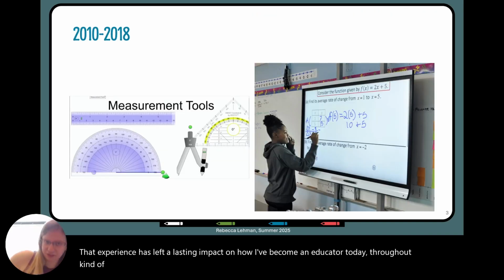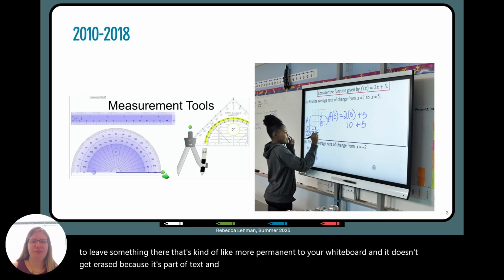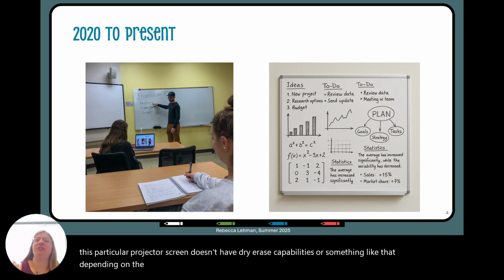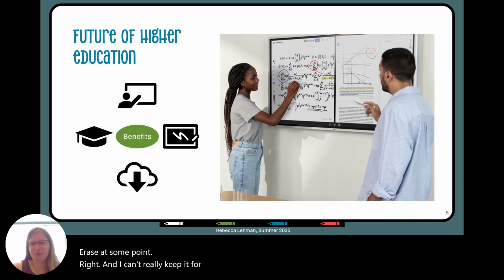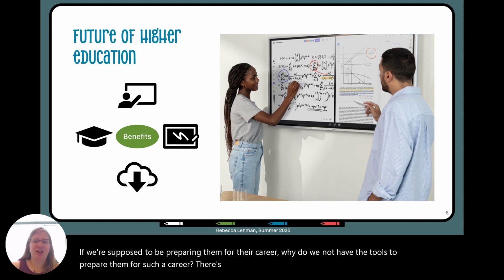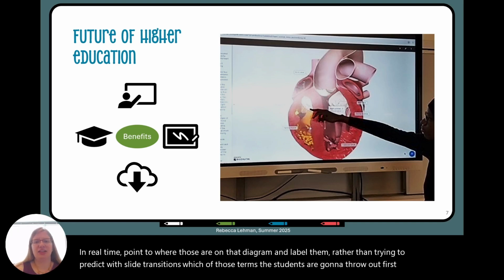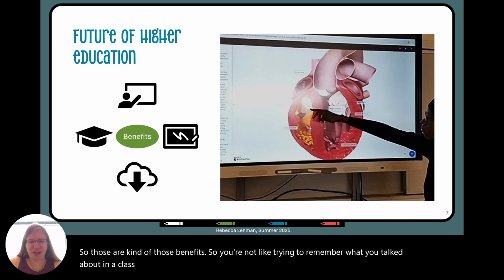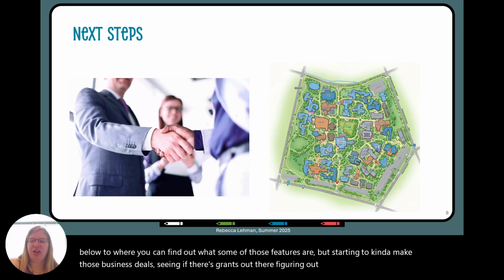Interactive Whiteboards (aka SMARTBoards) Need to Be in Higher Education Spaces!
A journey through the impact of Interactive Whiteboards in education and their potential impact in the Higher Education space. Start the conversation for Interactive Whiteboards at your institution today!

Interactive Whiteboards have become a staple of the K-12 classroom in the last 15 years. Now, it’s time for them to make their appearance in higher education settings. The next generation of students are entering our classrooms with their newer technologies for course work, yet we aren’t pushing for new technologies to teach our courses. Interactive whiteboards have benefits for us and our students regarding efficiency, accessibility, and engagement – so, what are we waiting for?

     Vibe Interactive Whiteboards are marketed for Higher Education!

00:00 Introduction
00:10 2008 - The First Interactive White Boards
01:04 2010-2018 - Increasing Prevalence and Use in K-12
02:18 2020-Present - Lack of Interactive White Boards in Higher Education
04:14 Future of Higher Education - Benefits of Interactive White Boards
07:22 Next Steps for Interactive White Boards in Higher Education Spaces
08:27 Closing